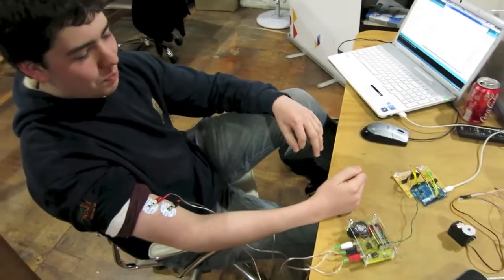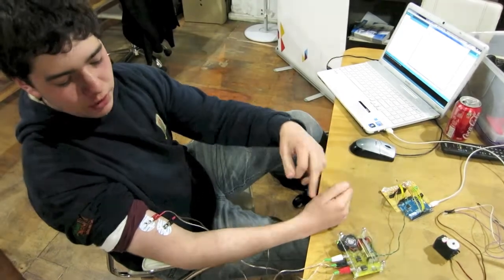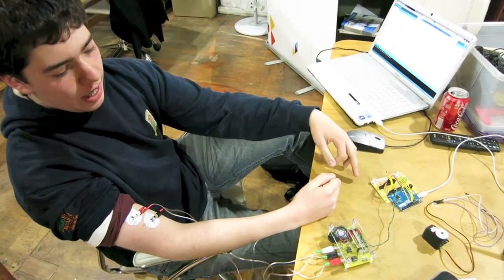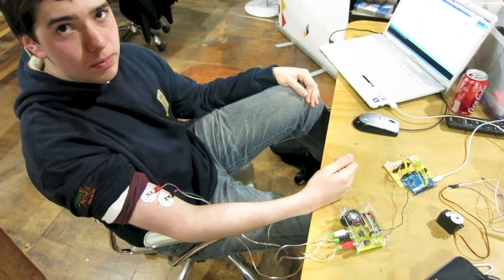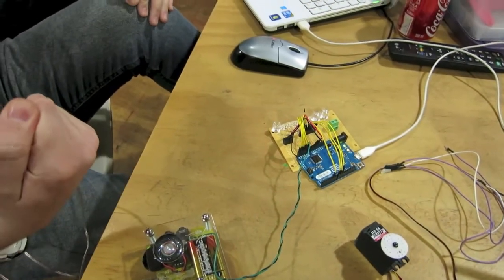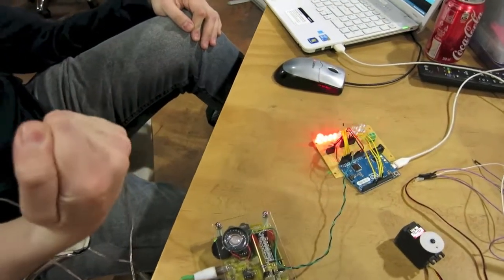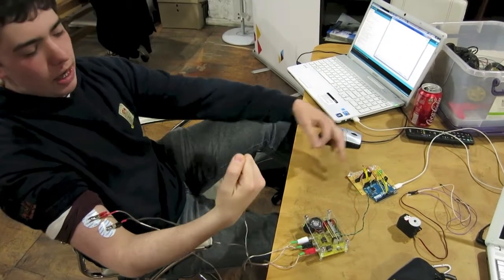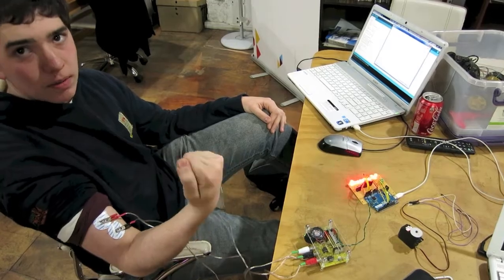EMG SpikerBox Arduino "SpikerShield"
With our EMG SpikerBox, wouldn't it be nice to use an EMG signal to control an external device, such as a remote control car, a prosthetic model, or anything else you can imagine? Here Lucas, a Chilean High School student, demos his project where he uses his bicep EMG to control a bank of LED lights.